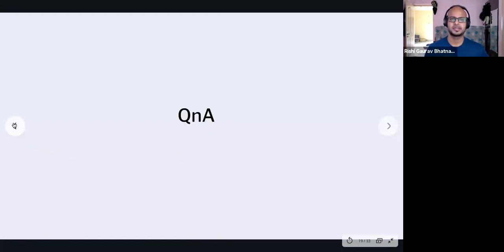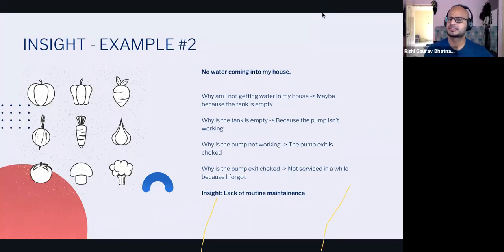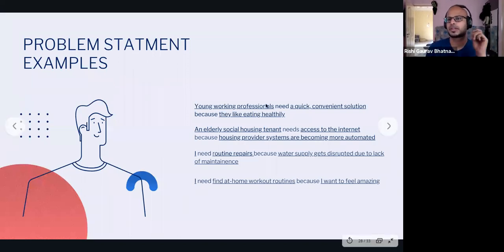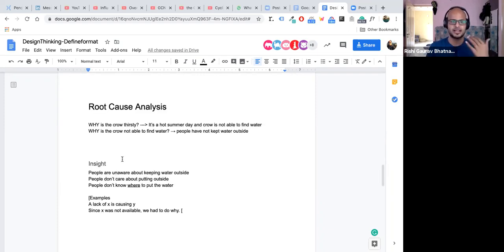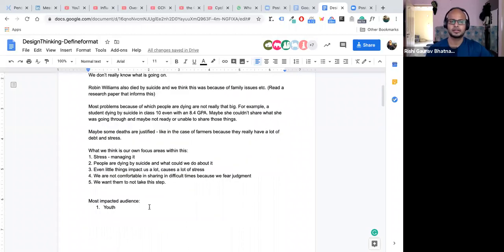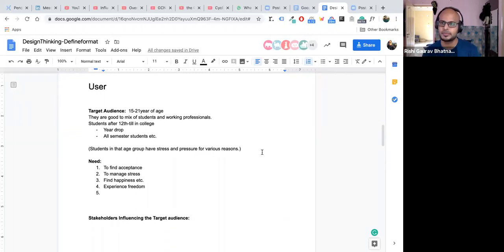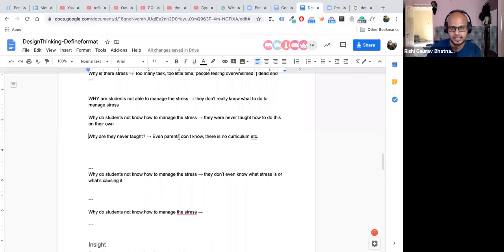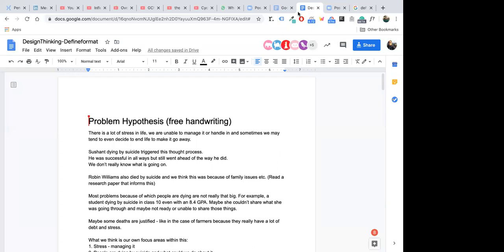TIP 2020 - Learning Track - Day 4 - Problem Research